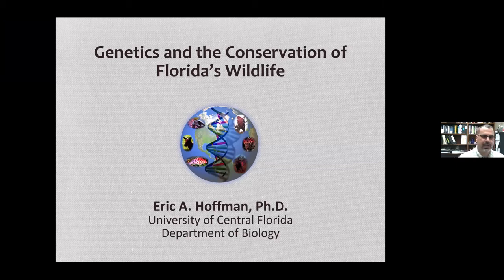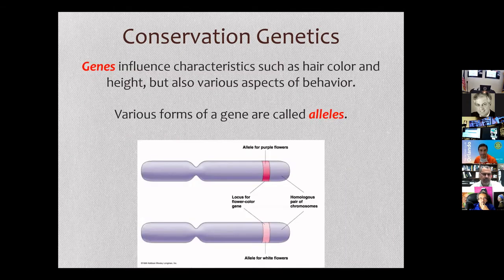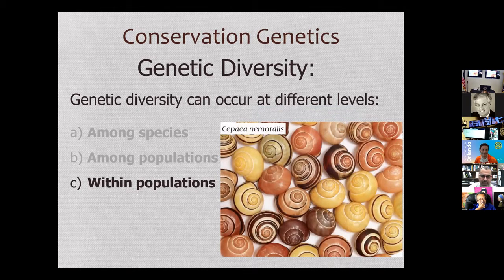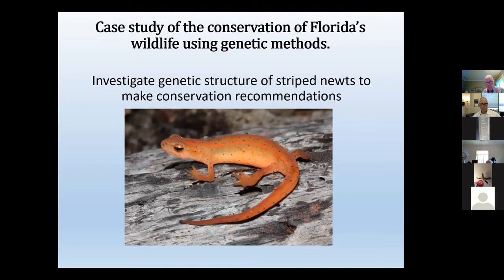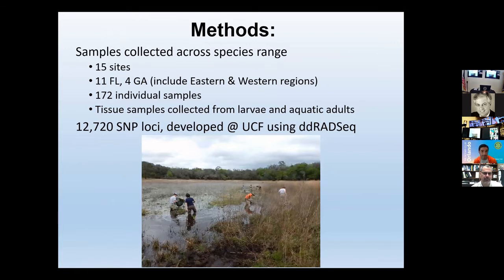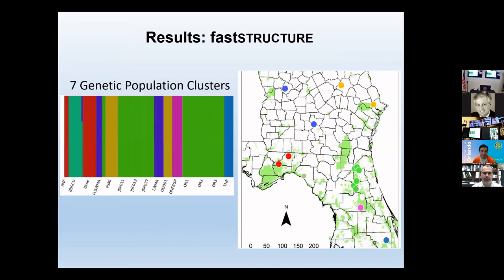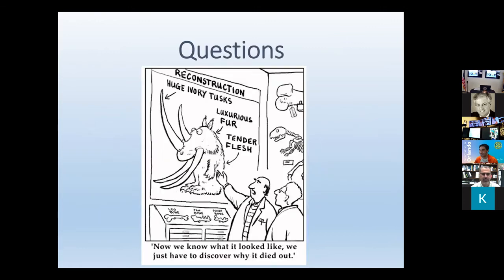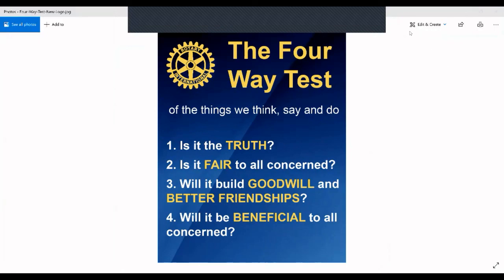Dr Eric Hoffman